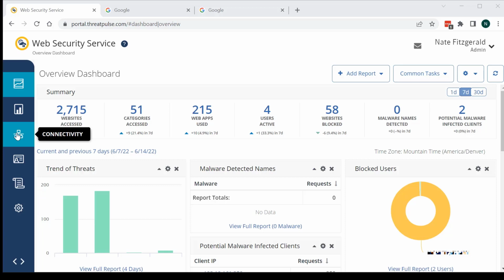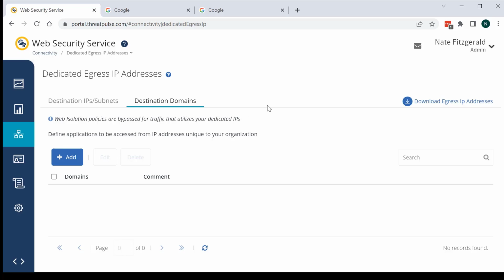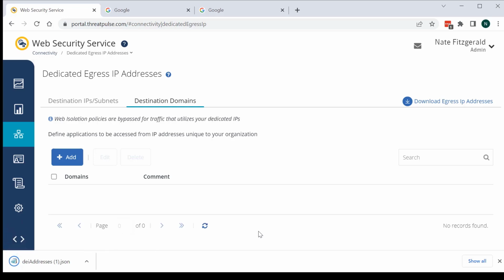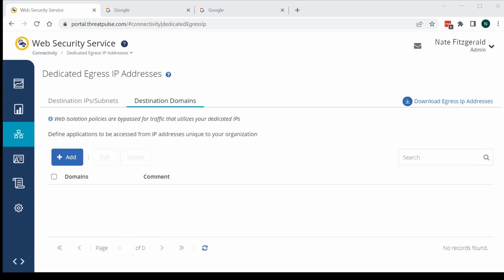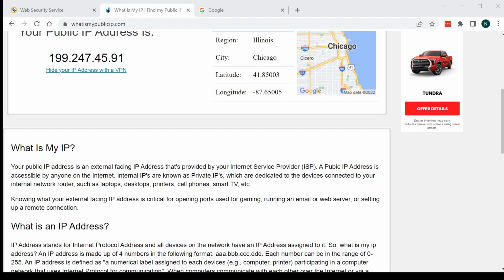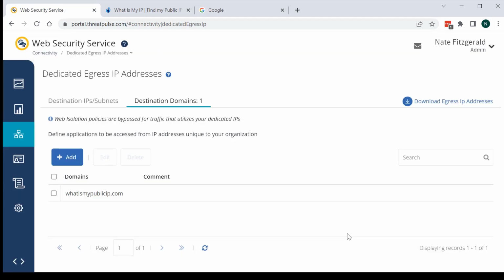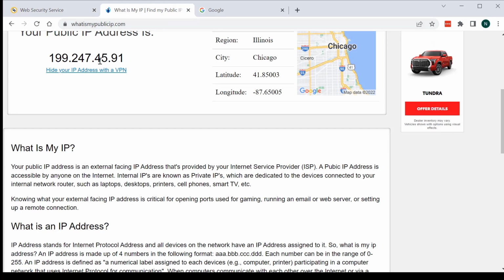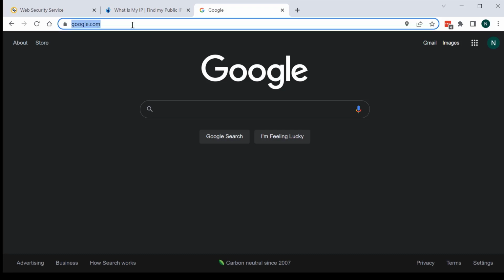Dedicated Egress IP Addresses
Dedicated Egress IP Addresses (DEI) - Symantec is proud to make DEI available as a Private Preview release. DEI provides access to content using IP addresses dedicated to your cloud tenant in Symantec Web Protection, making it easy to handle applications that restrict access by source IP. All your web content and threat protection policies are applied the same as any other web transaction. As a cloud-native solution, no backhaul, software connectors, or infrastructure are needed, allowing DEI to be deployed in minutes.